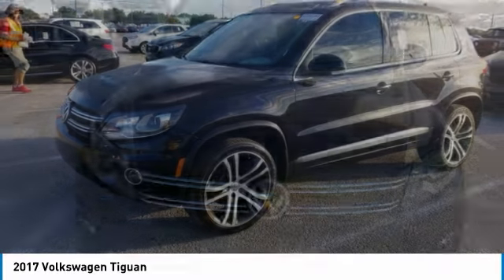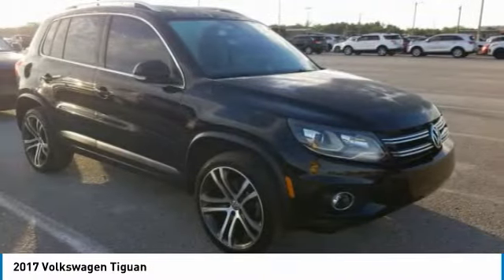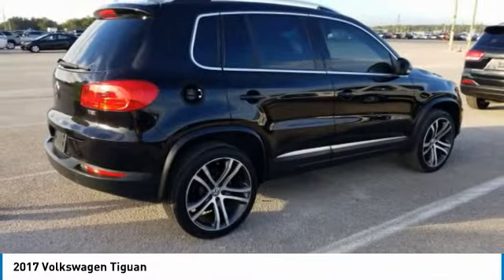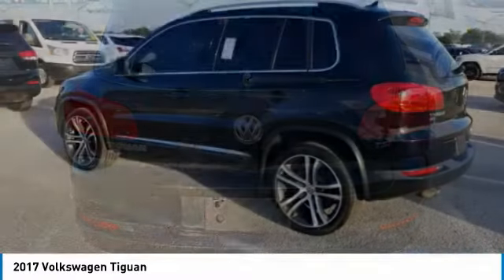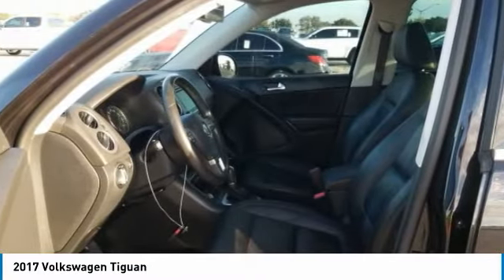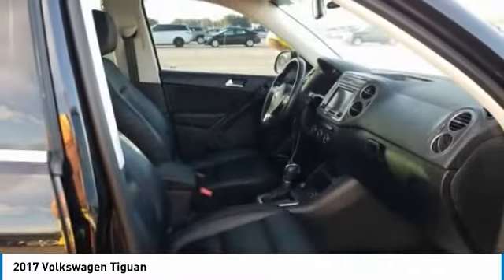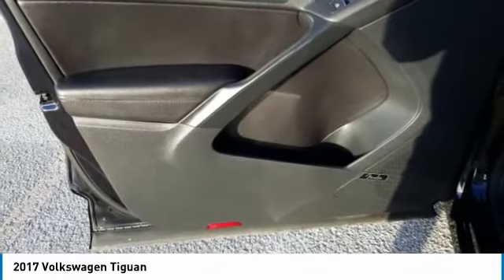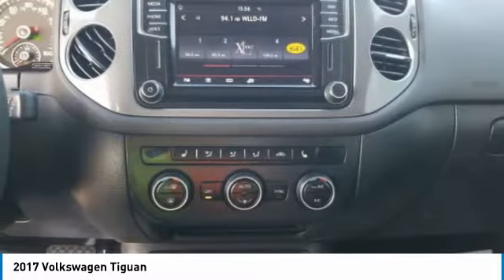2017 Volkswagen Tiguan 010946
2017 VOLKSWAGEN TIGUAN Clayton, NC
Stock# 010946

11315 US Highway 70 West

Come see this 2017 Volkswagen Tiguan SEL. Its Automatic transmission and Intercooled Turbo Premium Unleaded I-4 2.0 L/121 engine will keep you going. This Volkswagen Tiguan comes equipped with these options: Window Grid And Roof Mount Diversity Antenna, Wheels: 19  Savannah Matte Anthracite Alloy, Wheels w/Silver Accents, Vw Car-Net Selective Service Internet Access, Vw Car-Net Emergency Sos, Vienna Leather Seating Surfaces, Valet Function, Trip computer, Transmission: 6-Speed Automatic w/Tiptronic -inc: sport mode, and Transmission w/Driver Selectable Mode.